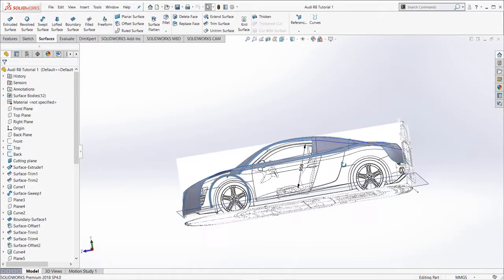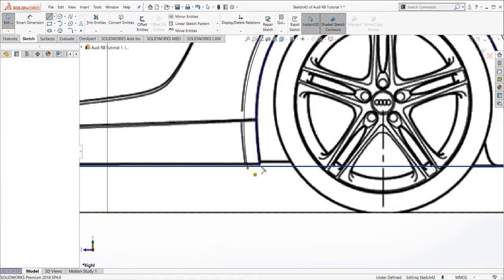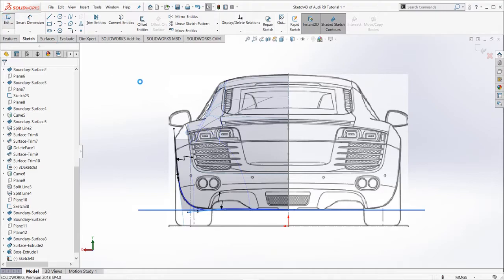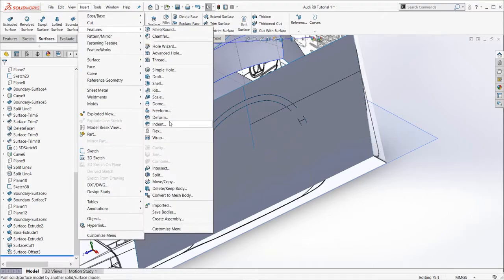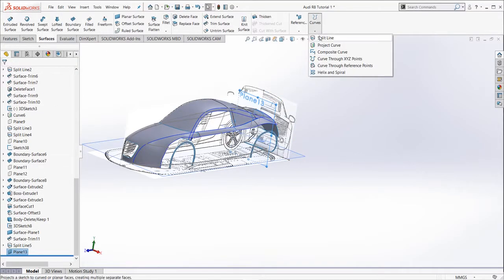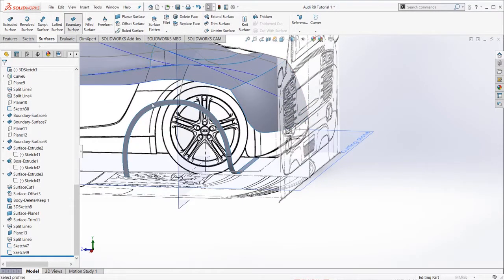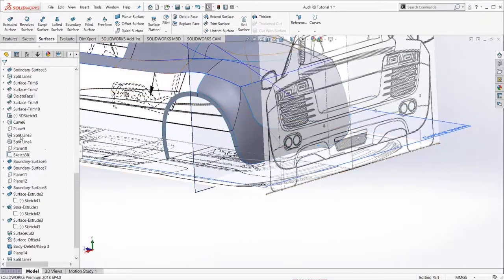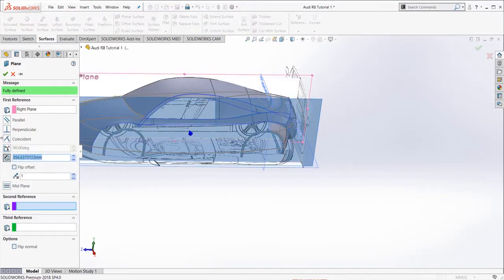part 5 - Using project curve and intersect curve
In this part we will see how to create surface using project curve and intersect curve option.